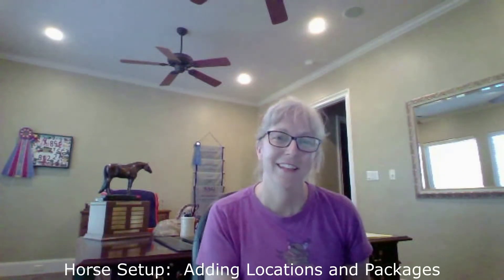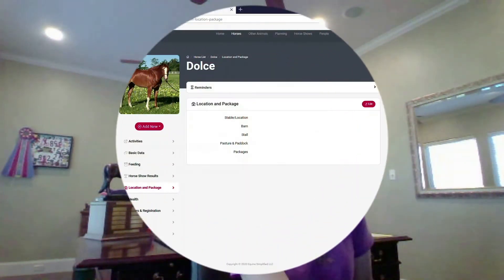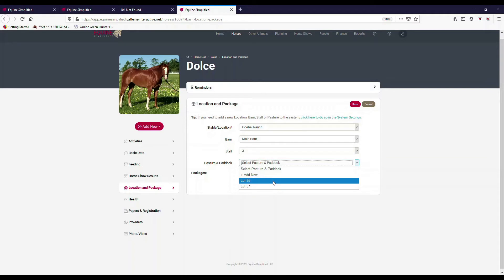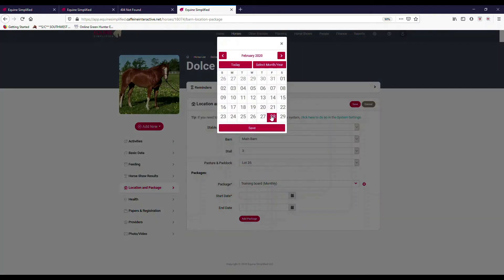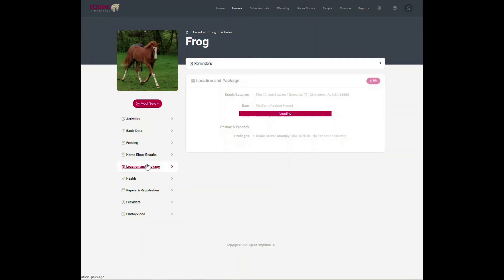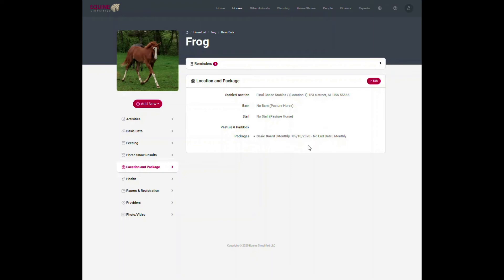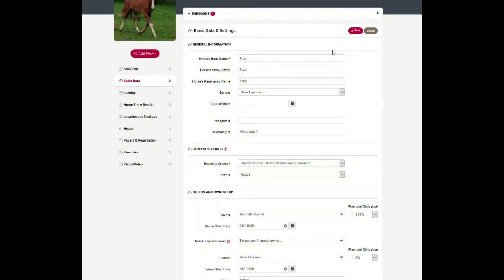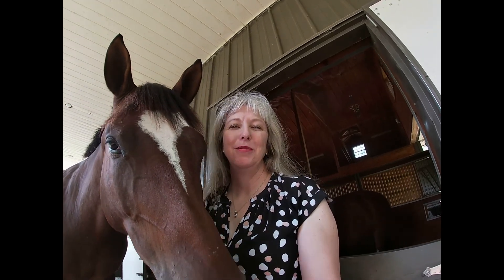1.6 Horse Setup: Adding Locations and Packages - Equine Simplified Tutorial - Chapter 1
This video introduces you to setting up monthly (or daily) packages for a horse, like board packages, activity packages, or additional services packages.   It also overviews proration and when the package starts and ends (if applicable).

Equine Simplified is an app that centralizes and automates horse paperwork and activities for barns large and small.